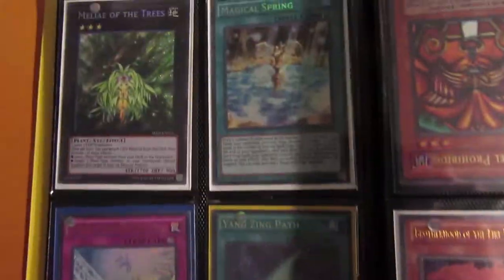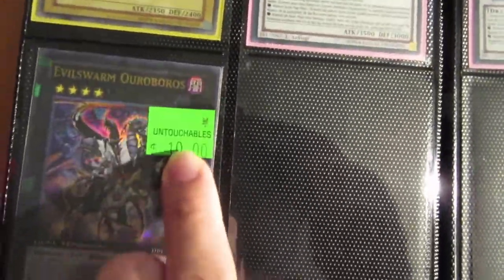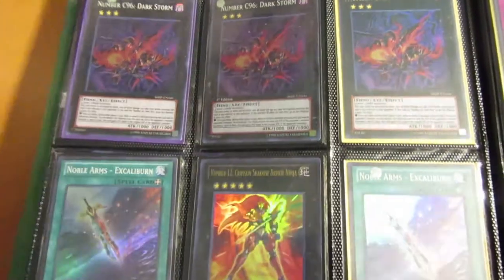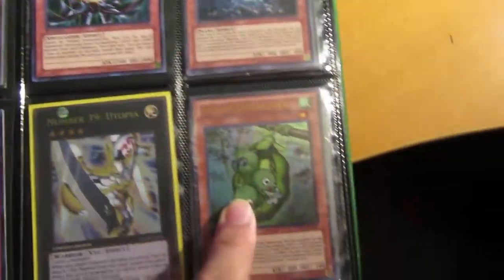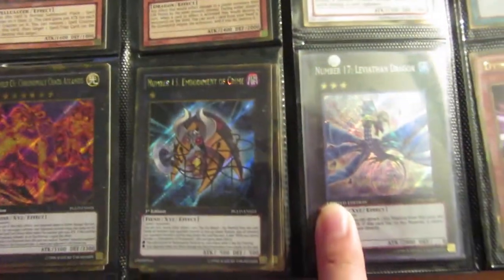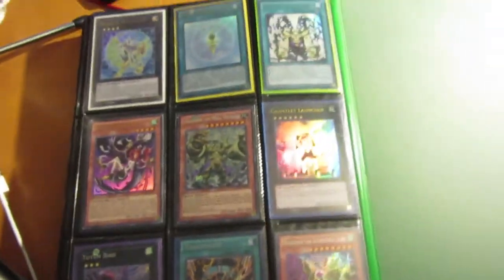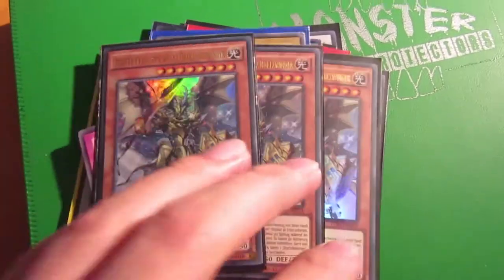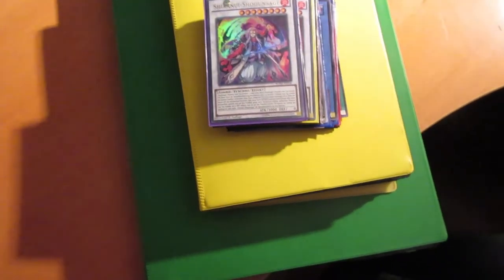Yugioh Trade Binder January 2018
will look at binders and can sell
Wants:
heroic champion thousand blades - super
performage trick clown - common
fairy tail snow - super
photon thrasher - super
minerva, the exalted lightsworn- secret
leo the keeper of the sacred tree - super
royal decree - ultra
lumina lightsworn summoner - rare
raiden hand of the lightsworn-super
charge of the lightbrigade - secret
number 41- super
phantom knight break sword - super
black rose dragon - ultimate